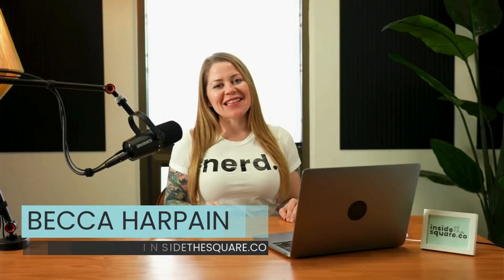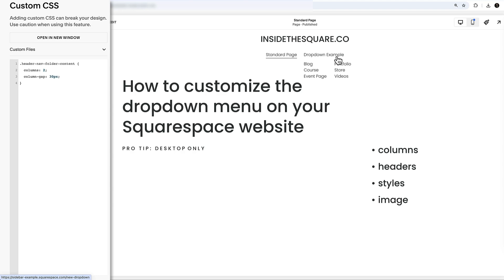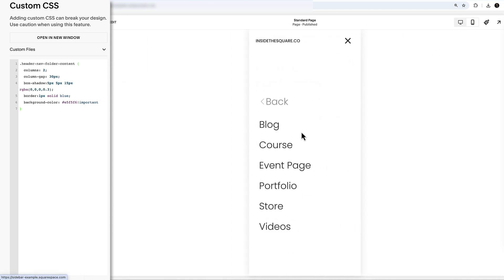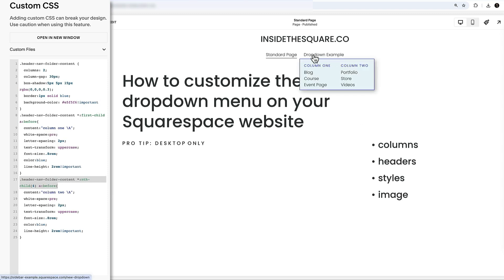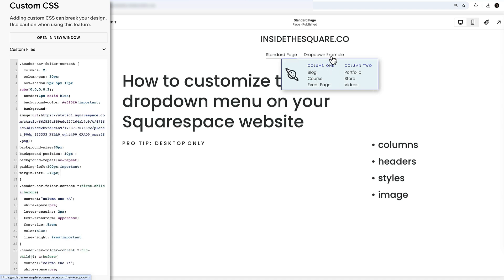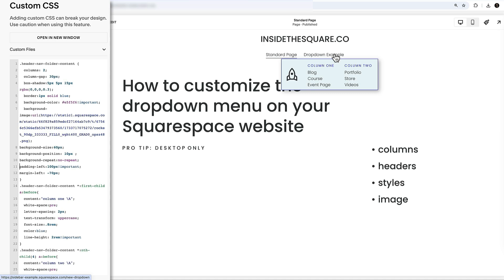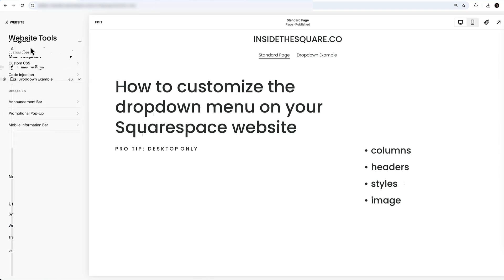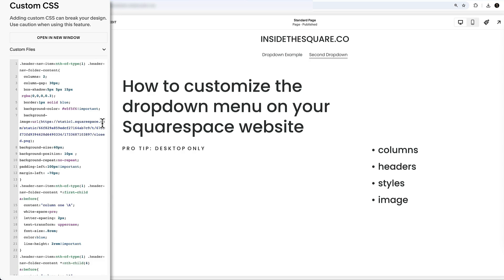How to add an image to your Squarespace dropdown // Squarespace dropdown design ideas (2025 edition)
Transform your Squarespace dropdown menus with this step-by-step tutorial! Learn how to create multiple columns, add custom headers, and include eye-catching icons to make your navigation stand out.
In this video, you'll learn:

→ How to split your dropdown into organized columns
→ Adding custom section headers
→ Including icons and images
→ Managing multiple dropdowns
→ Pro tips for mobile compatibility

🎯 Timestamps:
0:00 - Welcome to Custom Squarespace Dropdown Tutorial
0:34 - How to Set Up Your First Dropdown Menu in Squarespace 7.1
1:08 - Transform Your Menu into Multiple Columns with CSS
1:49 - Add Professional Shadow Effects to Your Dropdown
2:02 - Customize Your Dropdown Border and Background Color
3:14 - Important Pro Tip: Desktop vs Mobile Navigation
3:23 - Create Custom Column Headers for Better Organization
4:38 - Understanding nth-child Selectors for Column Labels
6:03 - Add Custom Icons to Your Dropdown Menu
6:39 - How to Upload and Position Custom Images
8:15 - Troubleshooting Multiple Images in Your Dropdown
9:37 - Managing Multiple Dropdowns in Your Navigation
10:48 - Final Tips and Code Resources
11:32 - Tutorial Wrap-up and Next Steps

Have a Squarespace question? Drop it in the comments below! I love hearing from you and helping you make your website amazing! ✨

The term "Squarespace" is a trademark of Squarespace, Inc. This video was not approved or endorsed by Squarespace, Inc. The accuracy of information in this video is subject to change.